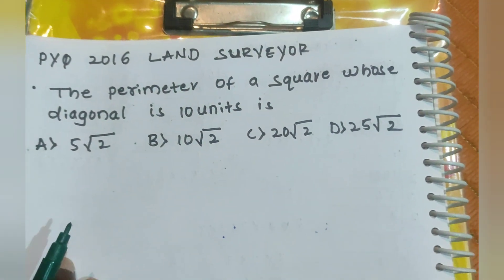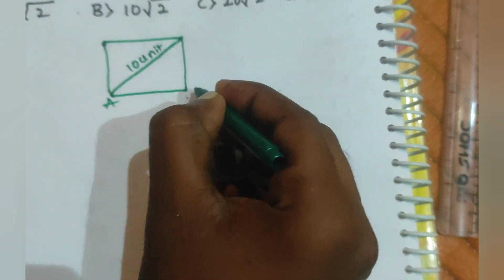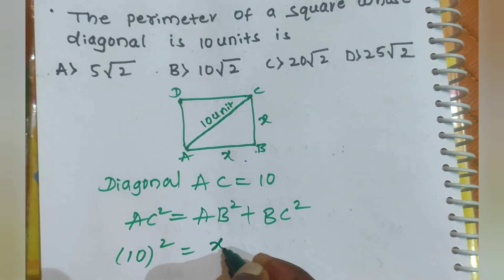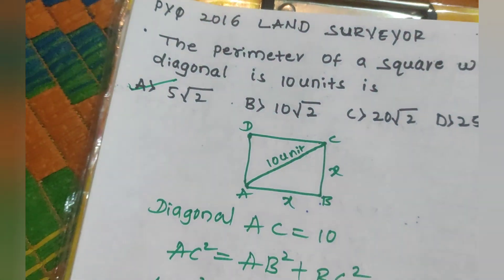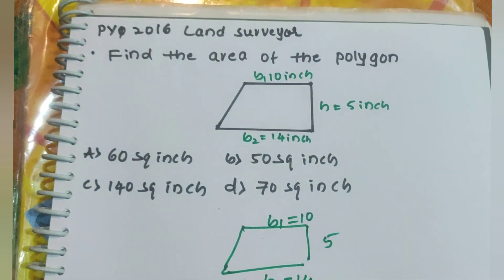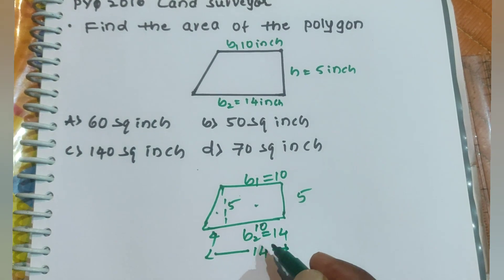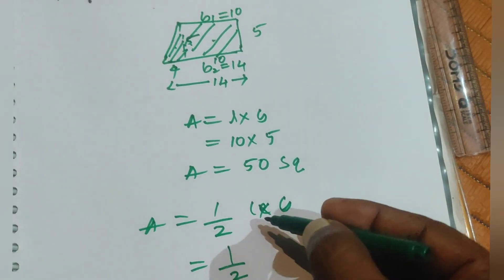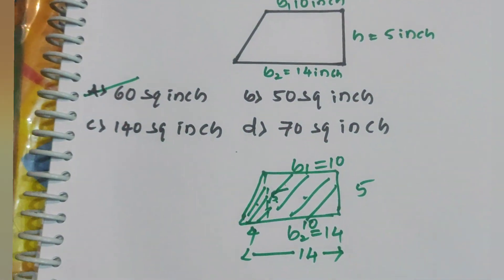Land surveyor previous year question paper@Knowledge9world |Mathematics|Geometry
Land surveyor previous year question paper‎@Learn4something  |Mathematics|Geometry#kannada landsurveyor mathematics science karnataka ssc ssccgl sscchsl defencehttps
//youtu.be/IzmuSsrUi9A